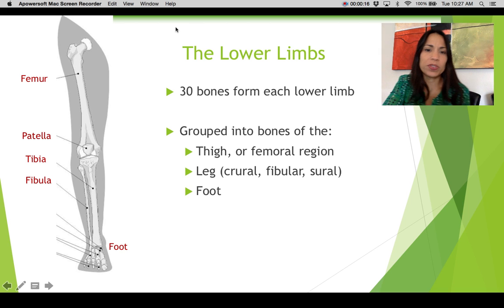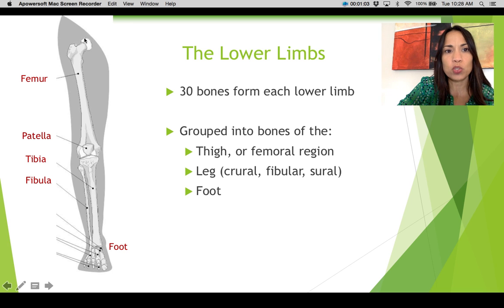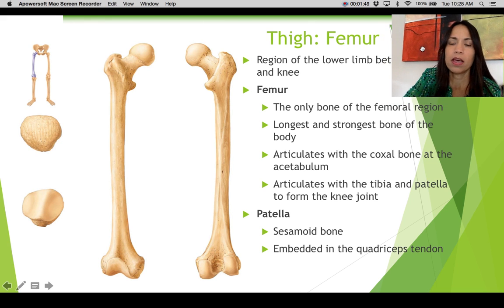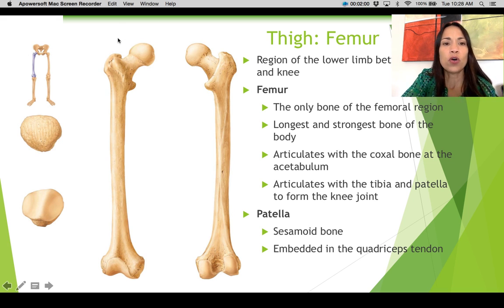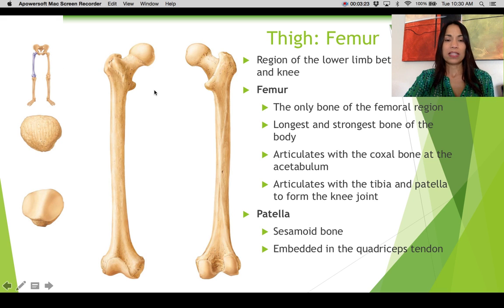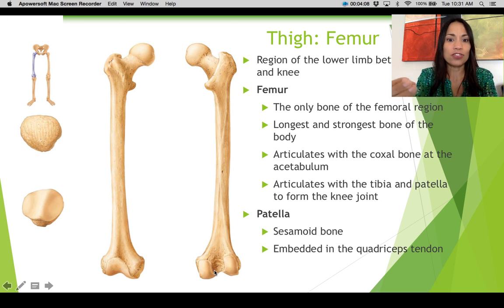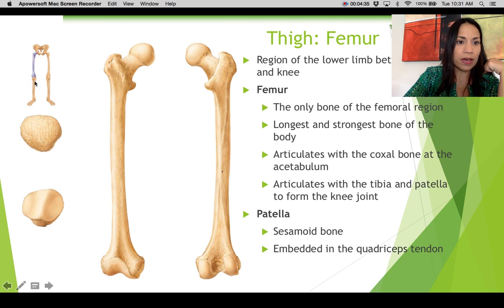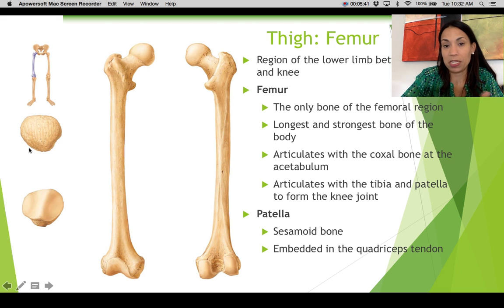9. The Lower Limbs-The Thigh: Femur (5:39 minutes)